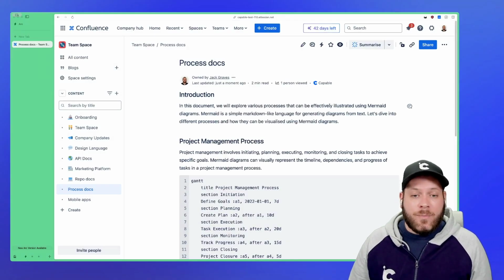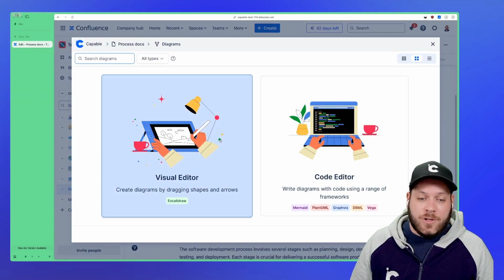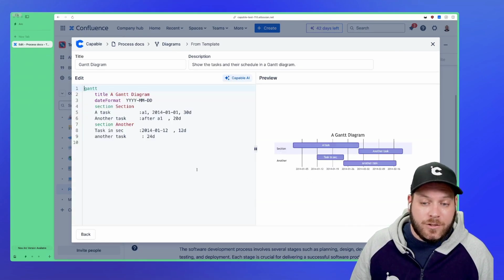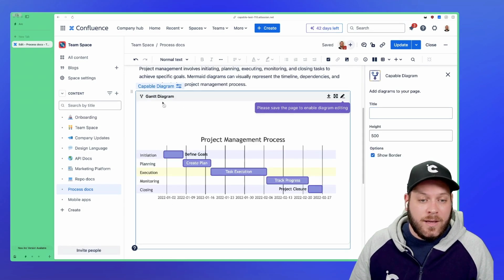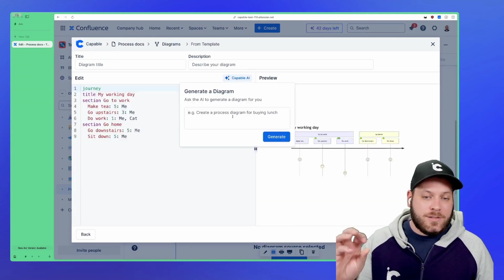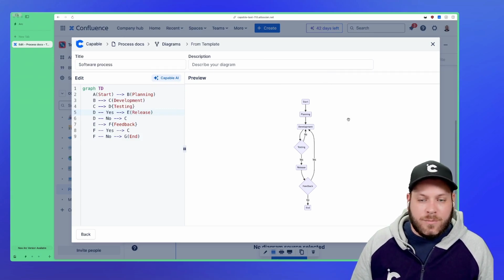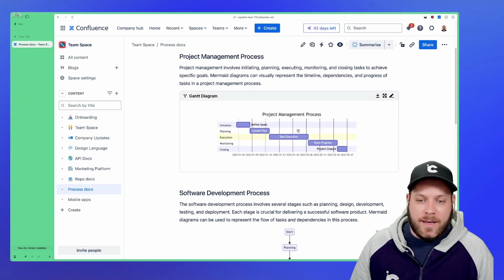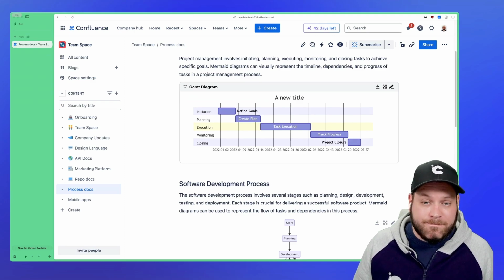How to Use Mermaid Diagrams in Confluence | Mermaid Diagram Macro Tutorial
This tutorial covers how to create and display Mermaid Diagrams in your Confluence pages with Capable. Mermaid makes it easy to create flowcharts, sequence diagrams, Gantt charts, and more using simple, text-based syntax. Watch as we guide you through the steps of embedding your diagrams in Confluence, from code to finished visual.

Chapters:
00:00 - Intro
00:43 - Insert a diagram
02:40 - Create a diagram with AI
04:05 - Editing a diagram
04:42 - Outro